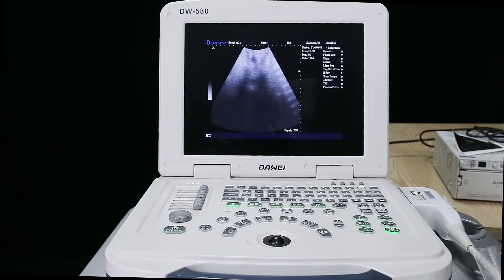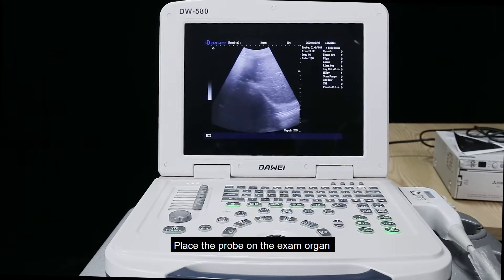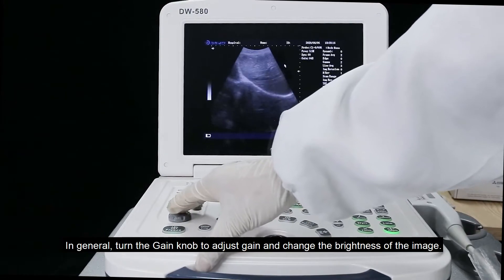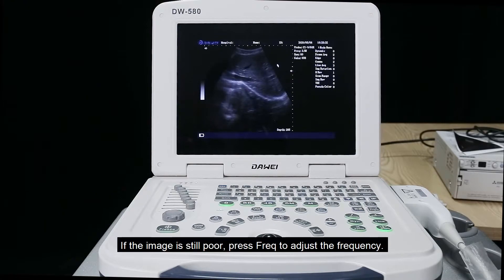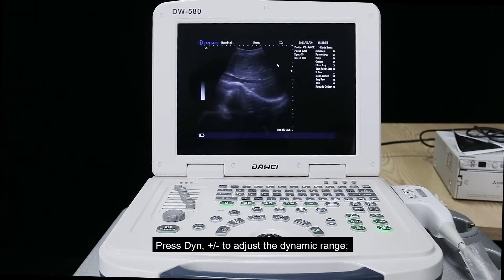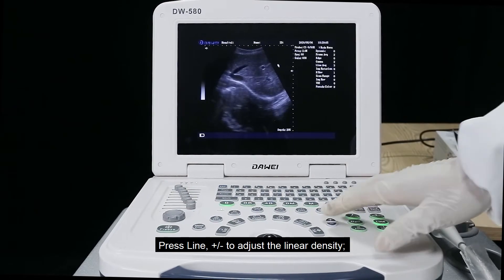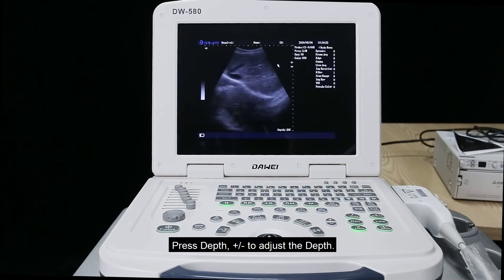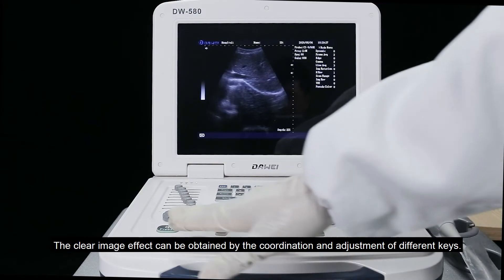How to adjust the parameters of the ultrasound machine to get a clear image？- Part 1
Demonstrate how to adjust the parameters of the machine to get a clear image, take the portable black and white ultrasound system DW-580 from dawei medical as an example.